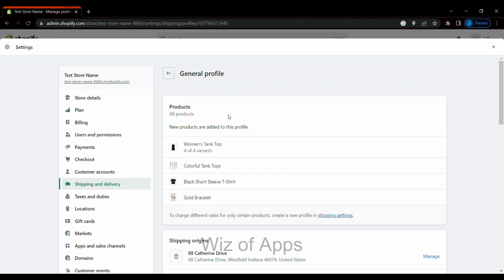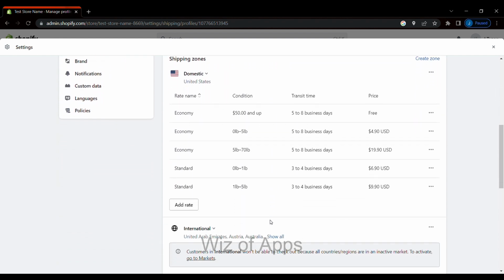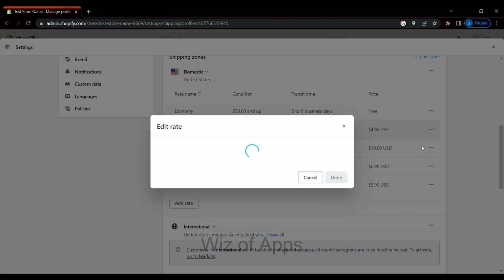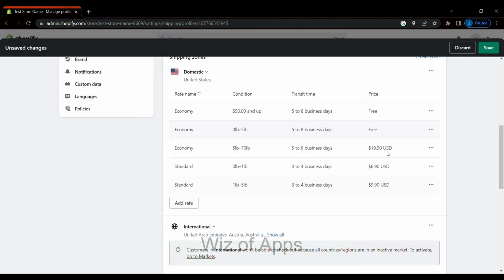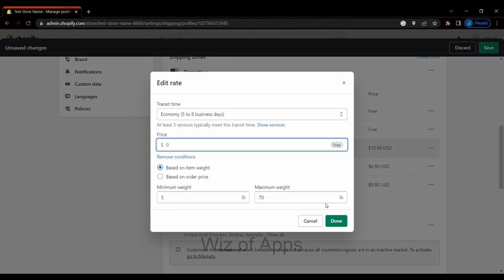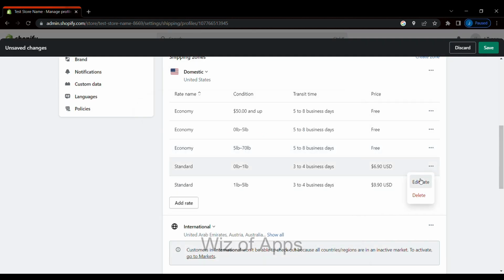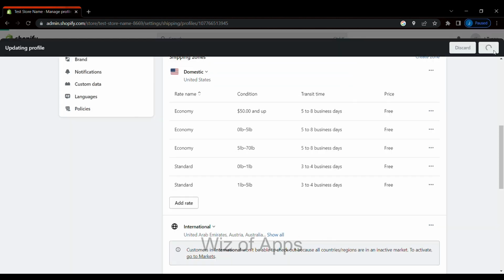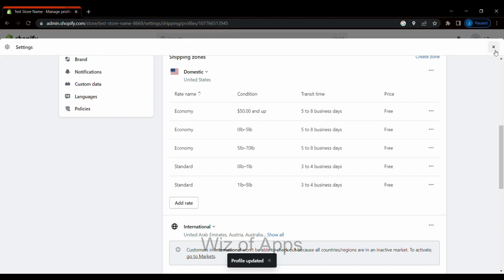How to Make Shipping Free on Shopify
In this tutorial, I'll show you how to make shipping free on Shopify.